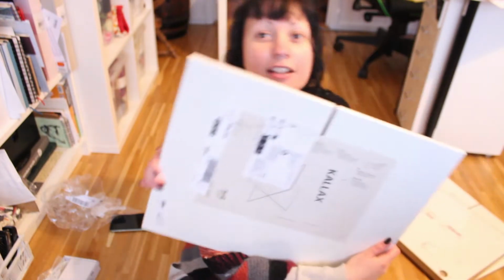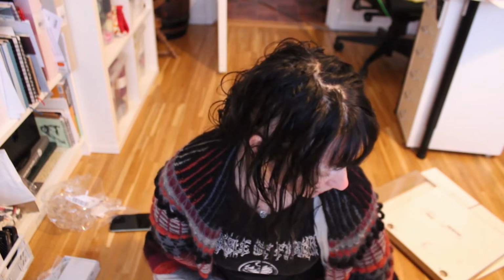Witchy Vlogmas 2022 - Day 14: Flat Pack Fun!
Today, for day 14 of Vlogmas, I get my Kallax inserts from IKEA and spend the afternoon building them. Let's have some flat pack fun! :D
Also getting some warhammer in because hello new hobby apparently XD and a way overdue haircut.

🌸Timestamps🌸
00:00-00:45 - Small snippets from this morning :)
00:45-01:28 - PAKIDGE!
01:28-02:41 - Chatting!
02:41-04:35 - Building Kallax inserts
04:35-05:05 - Playing some warhammer
05:05-06:34 - Outro

🌸Music🌸
Lo-fi music generously provided by   @demongummies